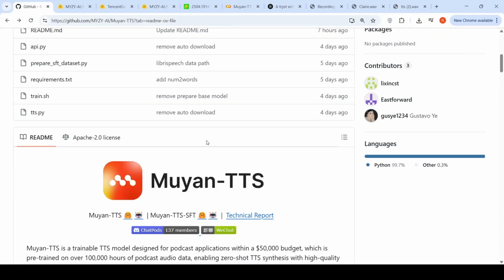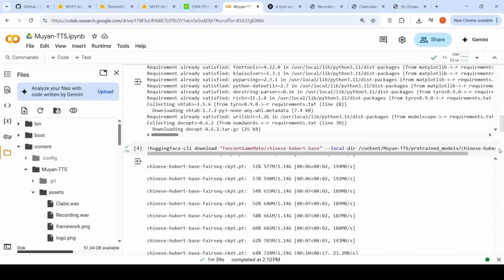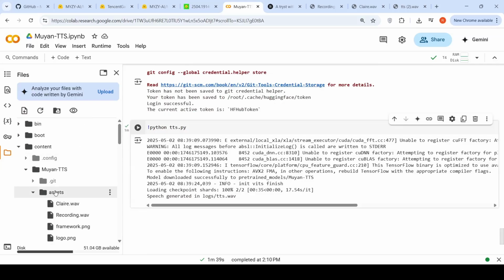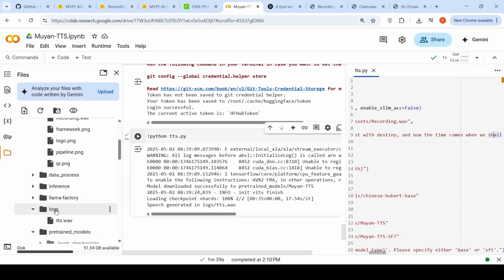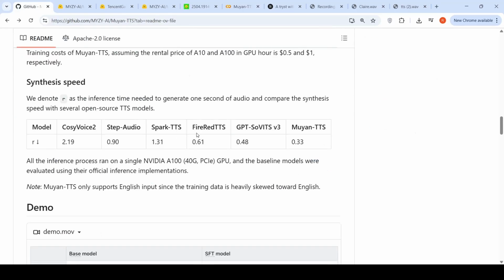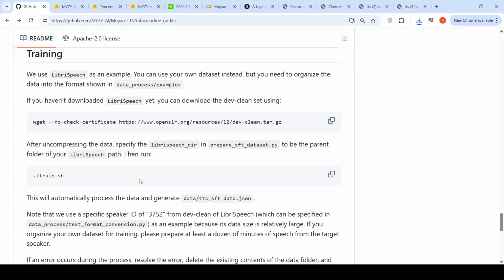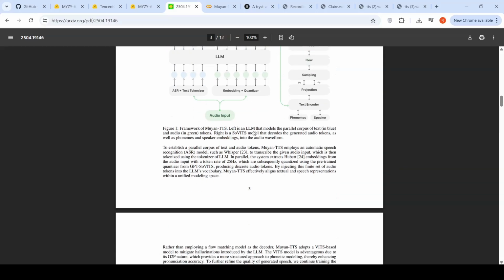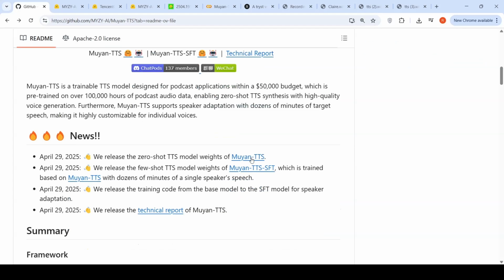Muyan-TTS Open Source TTS Colab Demo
Muyan-TTS is a trainable TTS model designed for podcast applications within a $50,000 budget, which is pre-trained on over 100,000 hours of podcast audio data, enabling zero-shot TTS synthesis with high-quality voice generation. Furthermore, Muyan-TTS supports speaker adaptation with dozens of minutes of target speech, making it highly customizable for individual voices.